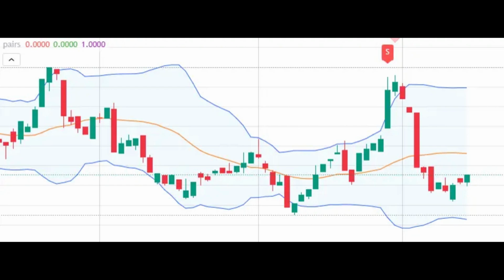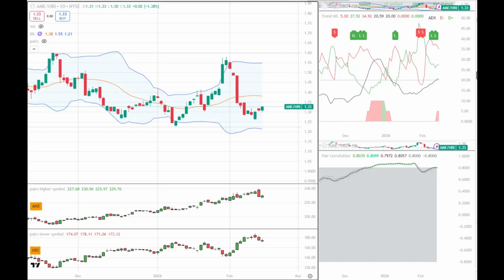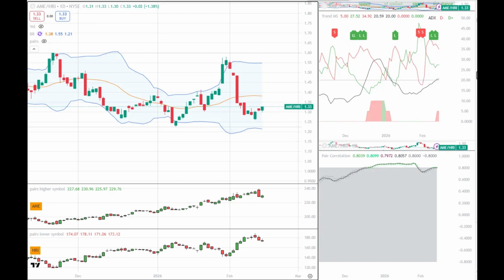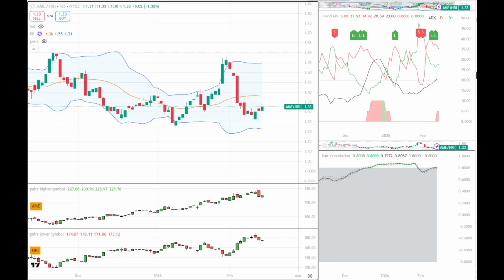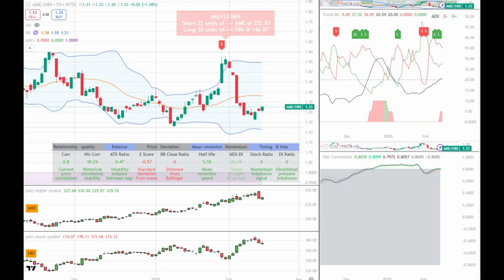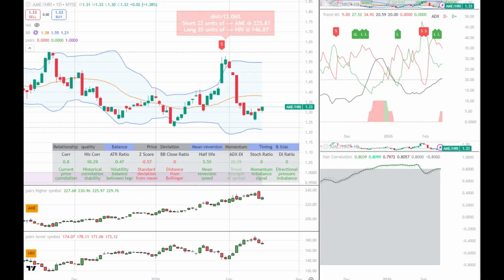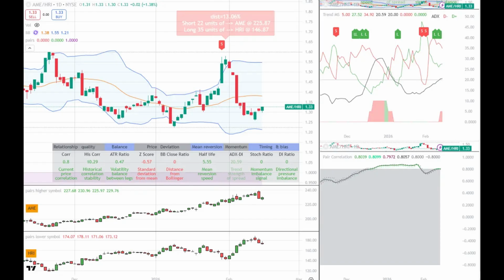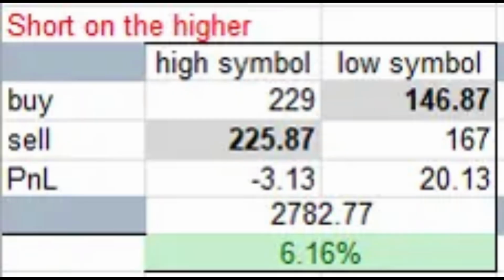Pair Trading Example: AME vs HRI +6.16% in 4 Trading Days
In this video, we break down a real pair trading example using AME and HRI, analyzing the full decision process behind a 6.16% return in just four trading days.

This detailed trade breakdown covers:

Correlation and statistical stability

Half-life and historical mean reversion behavior

Z-Score and Bollinger Band deviation

ADX and momentum analysis

Sector relationship between the two stocks

News and earnings validation

This is not a theoretical explanation of pair trading strategy — it is a real-world mean reversion trade analysis, showing how statistical arbitrage decisions are made using structured metrics and professional workflow.

You’ll see how multiple indicators and metrics combine to validate a setup, filter noise, and avoid artificial price movements.

If you're interested in correlation trading, statistical pair trading, or building a disciplined mean reversion strategy, this case study will give you practical insight into how experienced traders evaluate opportunities.

📩 Join the mailing list for access to the automated system and TradingView indicators I use.